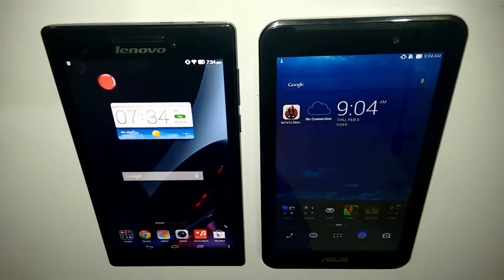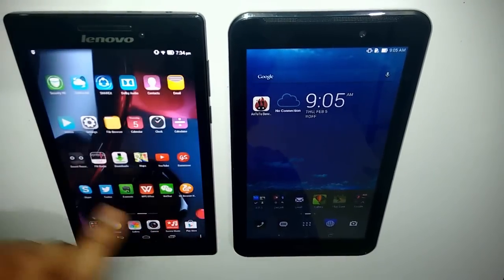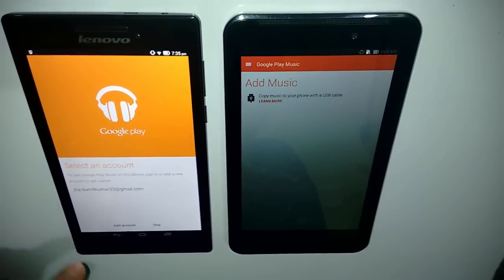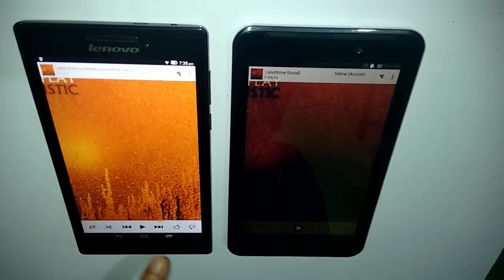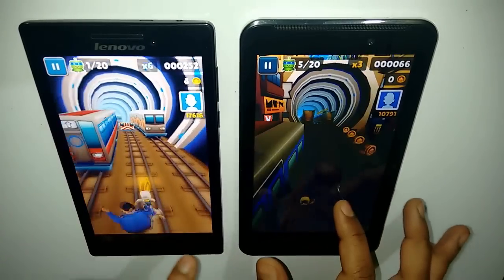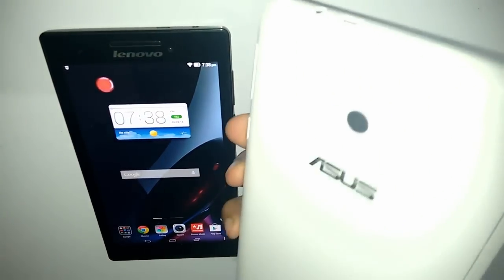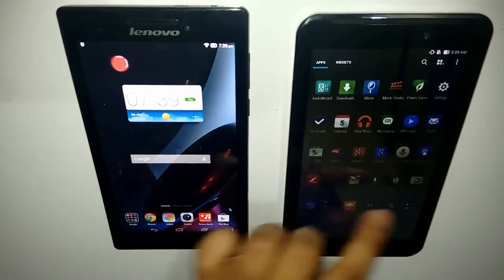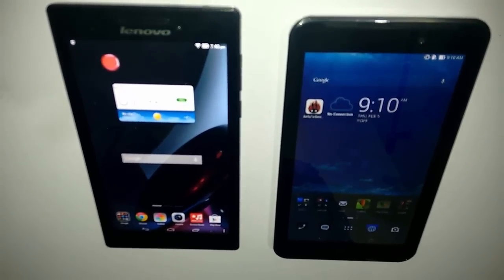Fonepad 7 vs Lenovo Tab 2 A720 tablet comparison review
The ASUS Fonepad 7 and the Lenovo Tab 2 A710 both are really good tablets and both are worth buying, But which one of these tablets shines out in a showdown?
Watch this video of ours to know more and read the full review of the Asus Fonepad 7